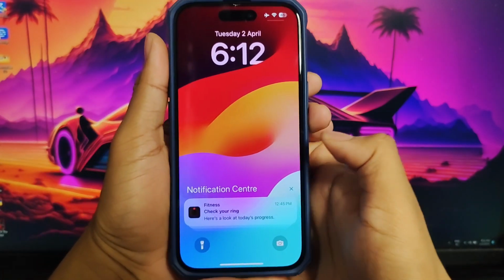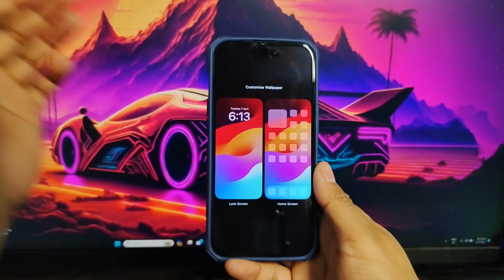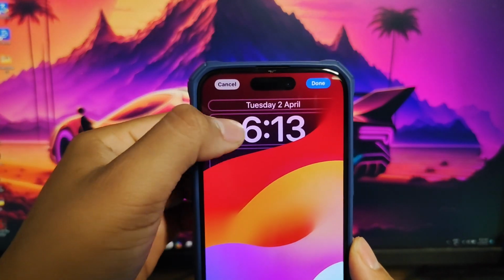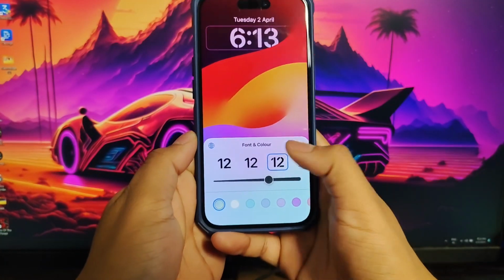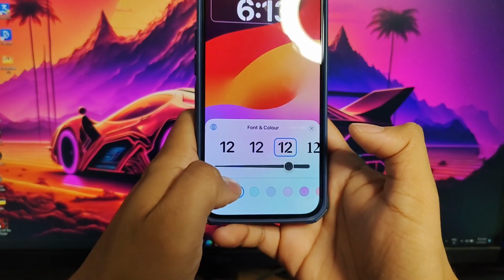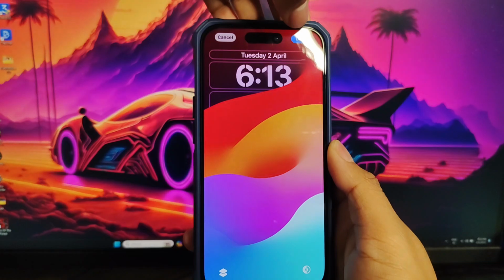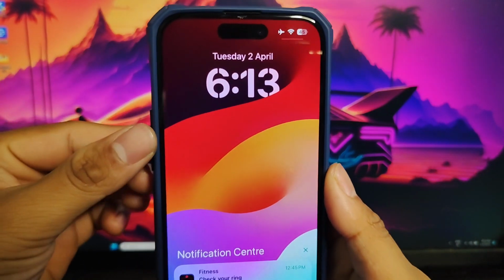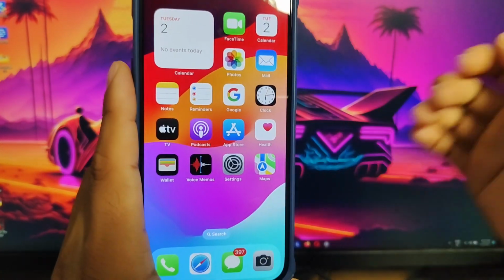How To Change Clock Style in iPhone 15